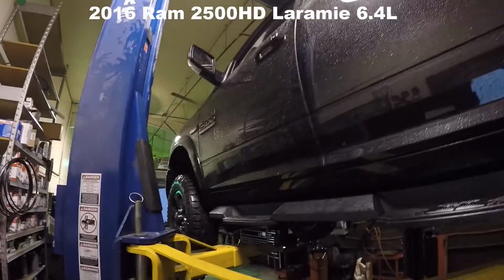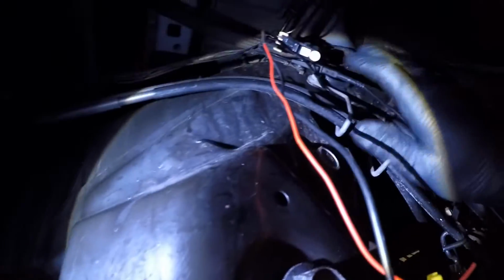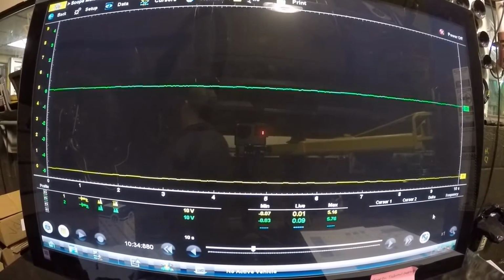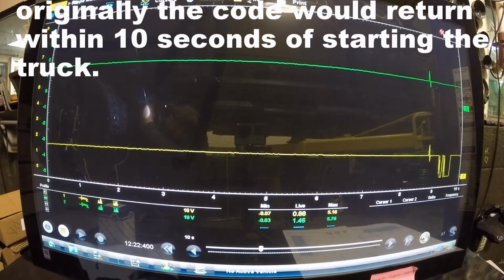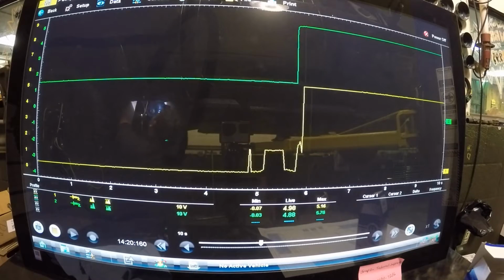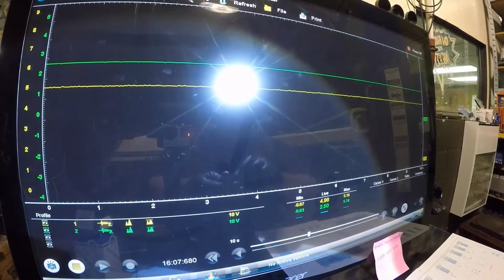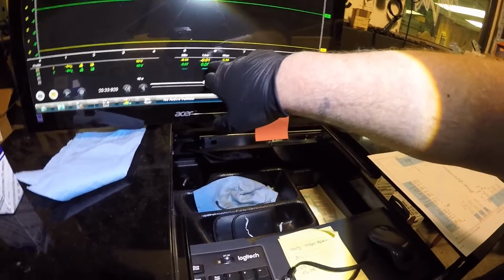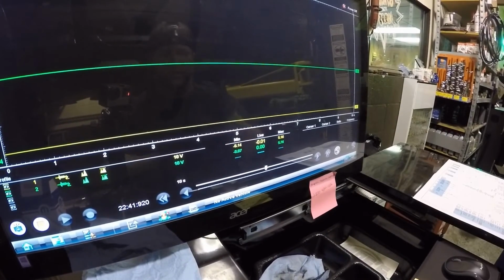RAM P1456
2016 RAM 2500HD 6.4L HEMI. Check Engine light kept coming on, would come back on immediately after clearing the codes.   P1456 - Fuel Tank Pressure Sensor Circuit Low